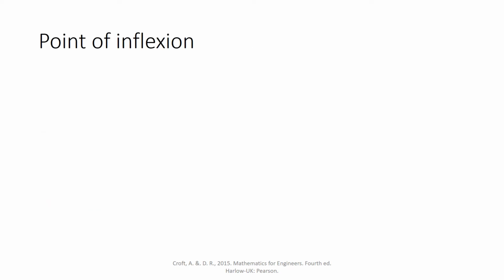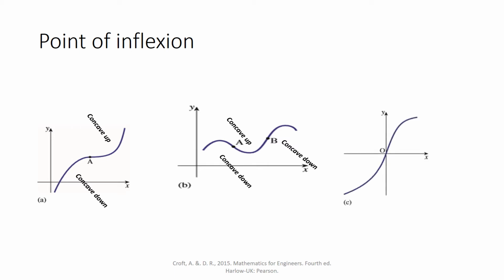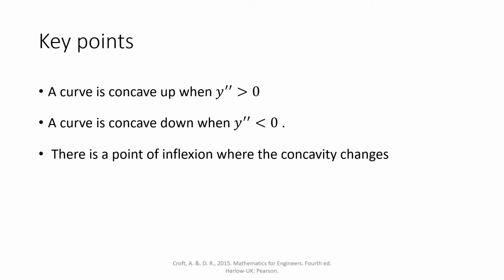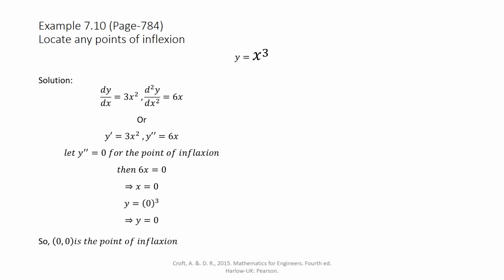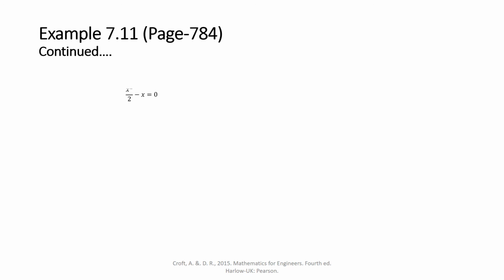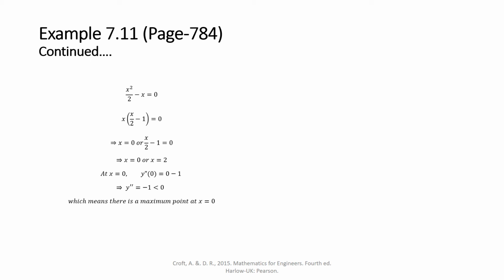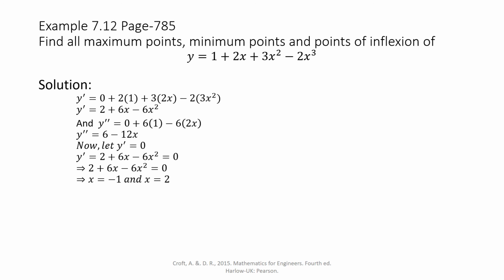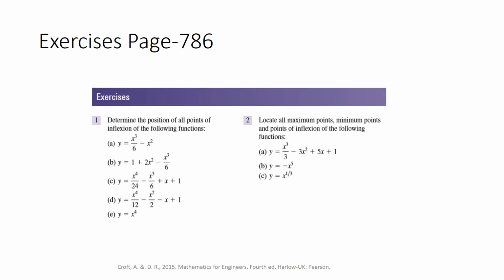Second derivative test (application of derivaties)